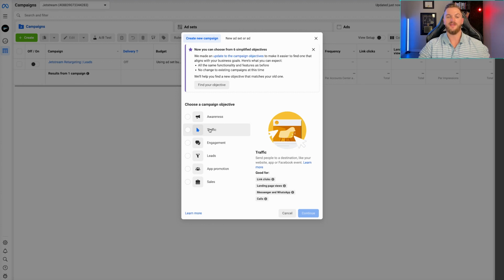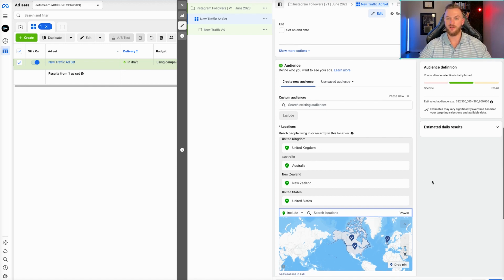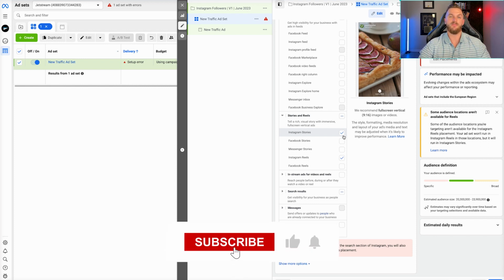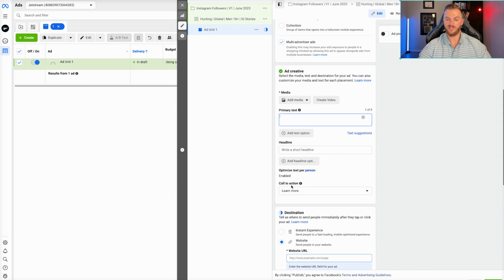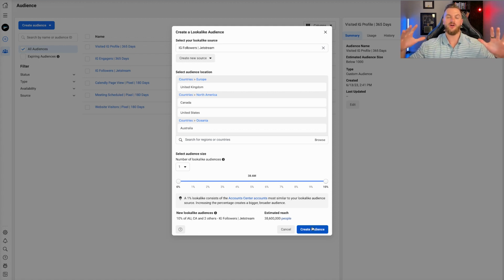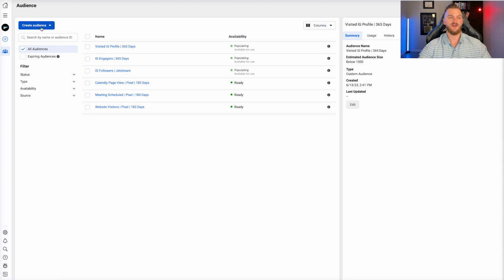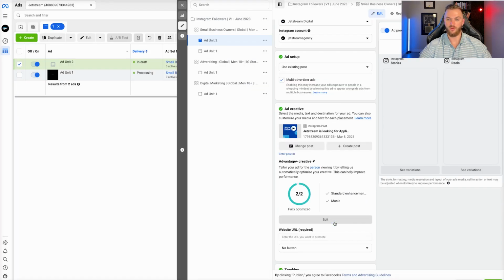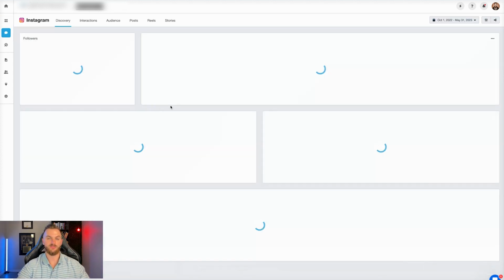How To Grow Instagram Followers With Facebook Ads (Full Guide)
-  How To Get Instagram Followers using Facebook & Instagram Ads - Complete Guide To Get Instagram Followers with Facebook Ads.

In this video, I will guide you through the process of running Facebook ads to gain Instagram followers in 2023.

I'll show you how to set up effective campaigns, create compelling ads, and optimize them for maximum results. You'll learn the strategies and techniques to grow your Instagram following organically using targeted advertising. I'll also discuss the costs involved and provide tips on budgeting to achieve your desired follower growth.

So, whether you're a business, influencer, or content creator, this video will equip you with the knowledge and tools to successfully expand your Instagram audience through strategic Facebook advertising.

CHAPTERS
0:00 Intro
1:03 Setting the Ad Campaign on Facebook Account
9:24 Setting Placement For Instagram
11:18 Creating An Ad
15;34 Metrics To Assess Results
15:55 Creating Audience From Instagram Account
21:04 Using Existing Instagram Posts In FB Ad Account
22:09 Live Example Of Brand’s Ad Campaign
24:40 Examples OF Top Performing Ad
25:20 Measure And Overall Results Of Ad Campaigns
27:17 Summary